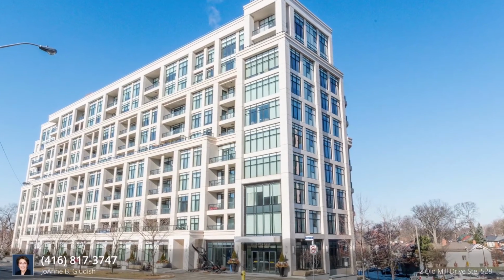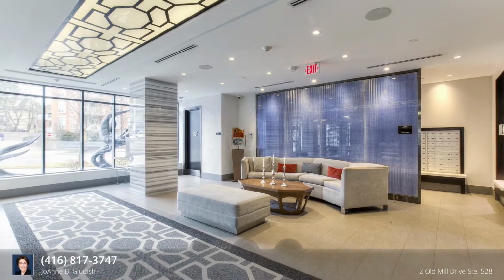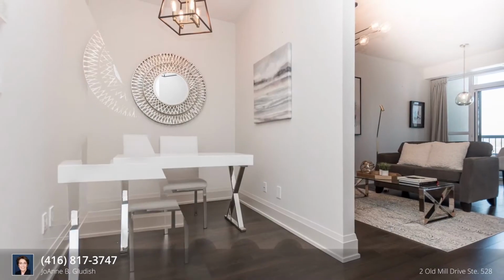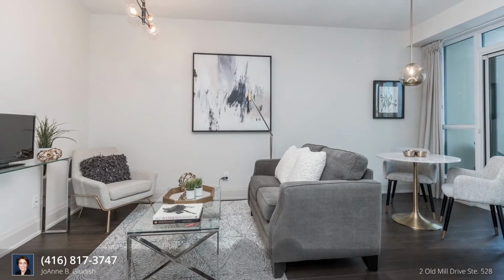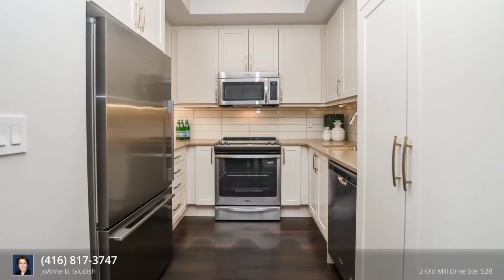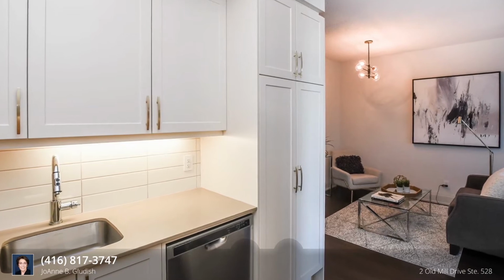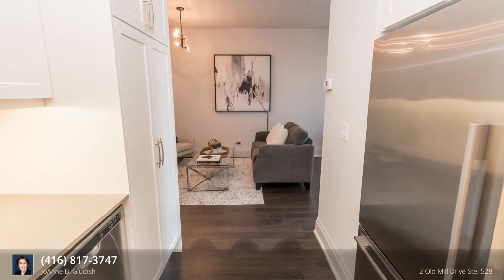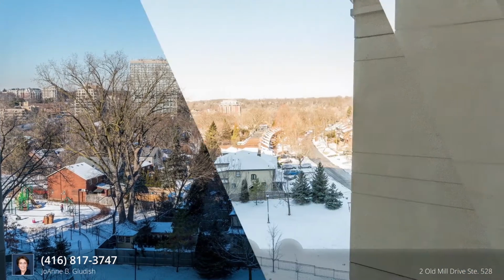2 Old Mill Drive, suite #528, Etobicoke, ON M6S 0A2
NEW LISTING! 2 Old Mill Drive, suite 528
This one bedroom+ suite w/9ft ceilings, floor to ceiling windows combines contemporary design, quality finishes, and outstanding amenities. Ideally located in this fantastic Tridel boutique building. The open concept floor plan features a sleek Chef’s kitchen w/stainless steel appliances and quartz countertops. There is a walk-out from the living/dining room to a private balcony. There is a generous primary bedroom + a private 2nd bedroom/den offering flexibility. Includes parking.